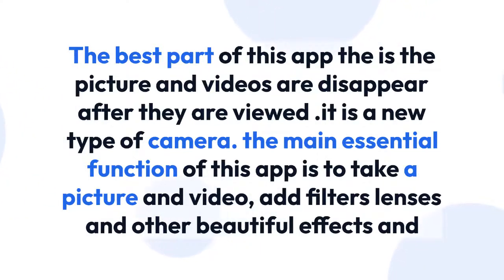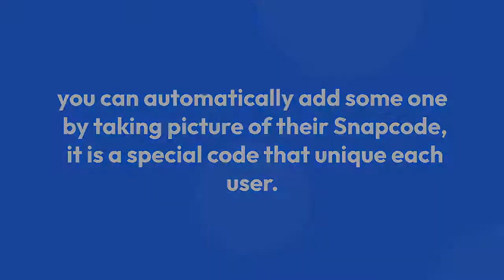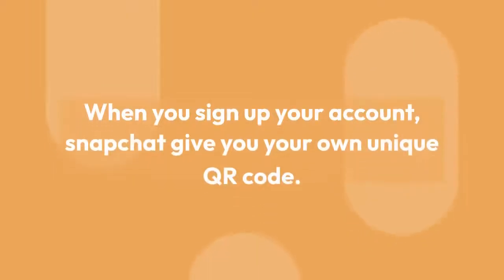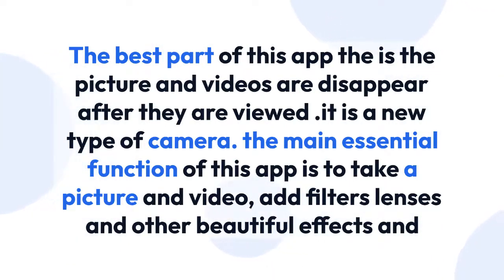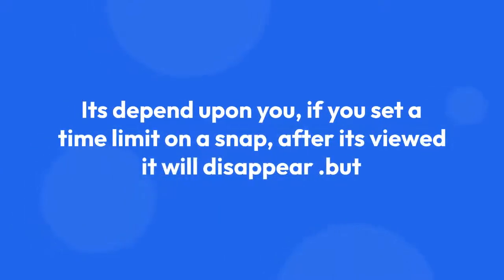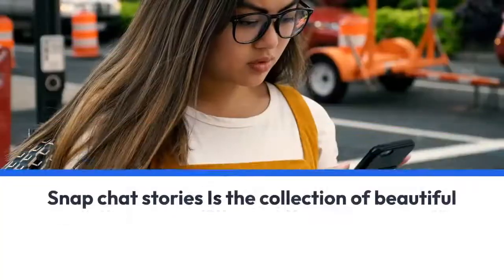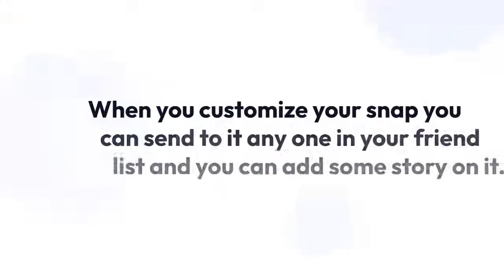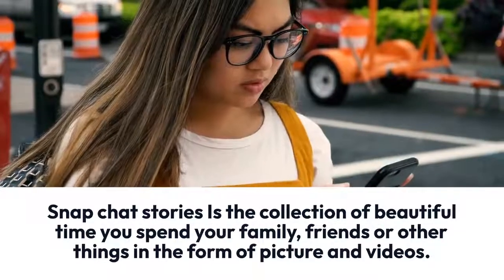How to Make a Premium Snapchat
Snapchat is a popular app of messaging that are use to transfer picture and videos.

The best part of this app the is the picture and videos are disappear after they are viewed .it is a new type of camera. the main essential function of this app is to take a picture and video, add filters lenses and other beautiful effects and share with friends this app gives the kids and teens what they want and simple way to share every day activity.